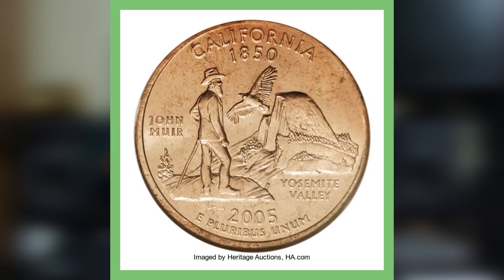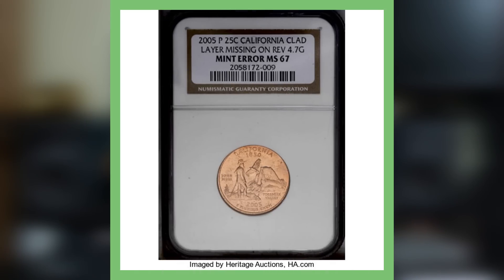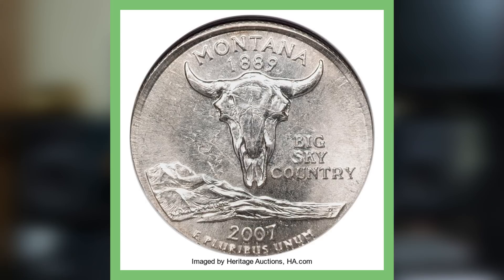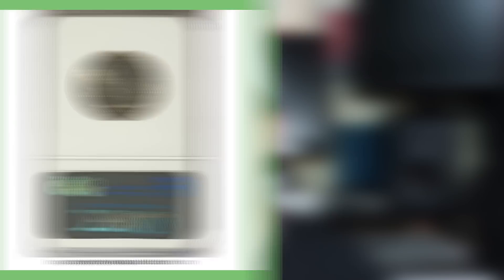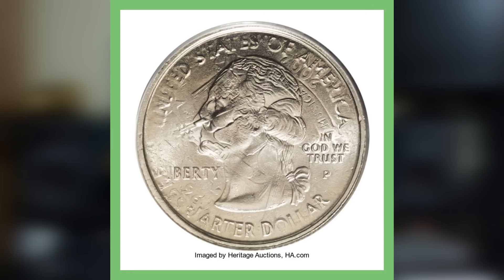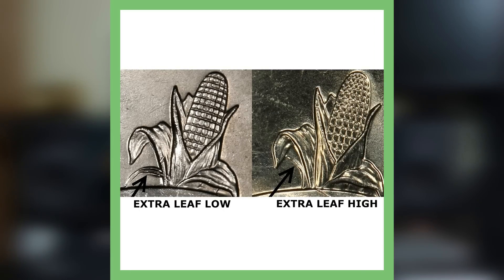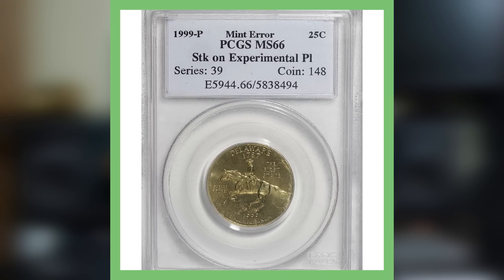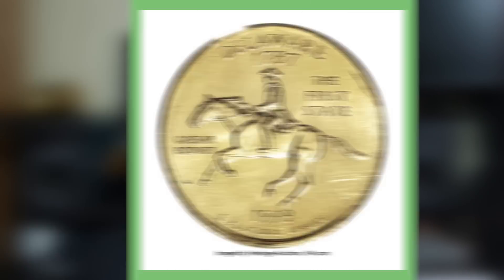RARE STATE QUARTERS WORTH MONEY - RARE QUARTERS TO LOOK FOR!!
Searching for error coins continues to be a growing hobby. These are rare error quarters worth money that you could find in pocket change. Watch out for these valuable Washington Quarters with flaws. For more valuable coin tips give the video a thumbs up! Keep coin roll hunting and always remember you can find rare and silver coins without going to a coin dealer or coin shop and spending money!